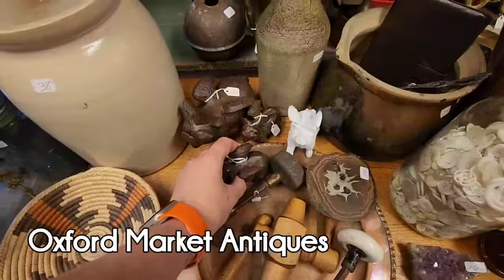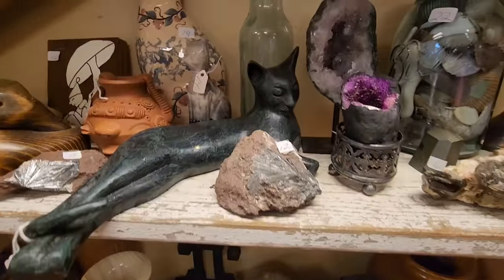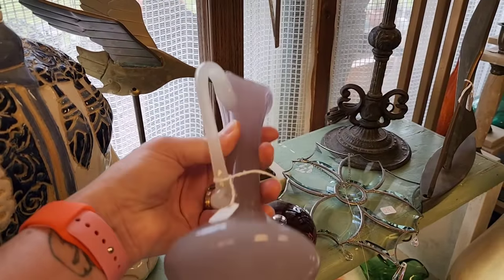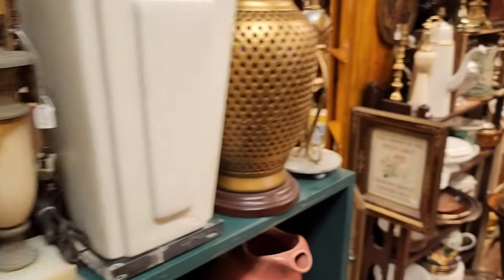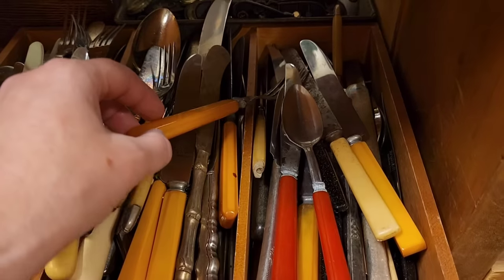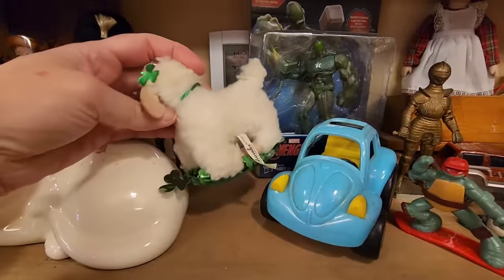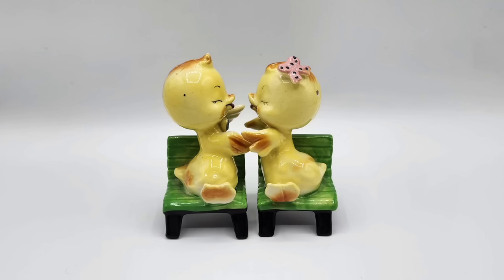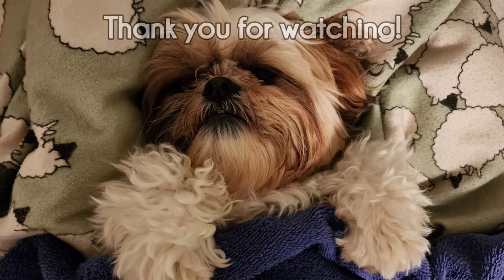I Can't Believe That Happened! - Oxford Antique Market - Shop Along With Me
On my way home from Avondale, I stopped by Oxford Antique Market.